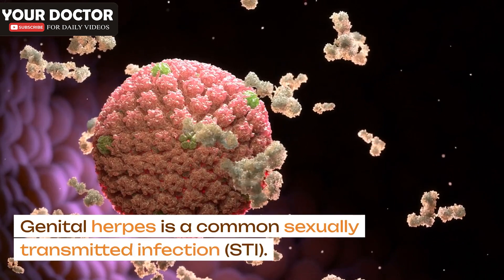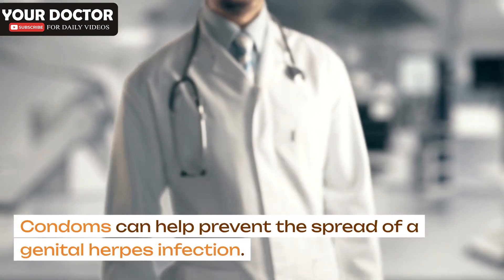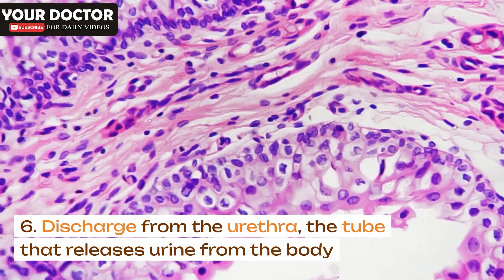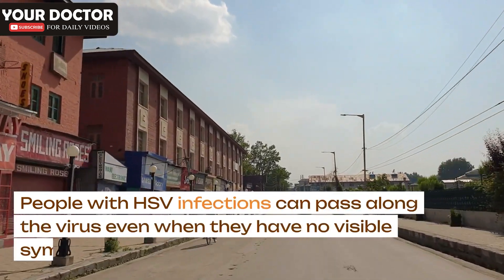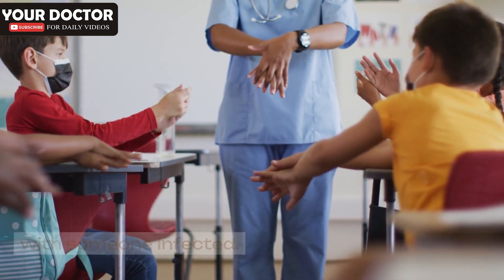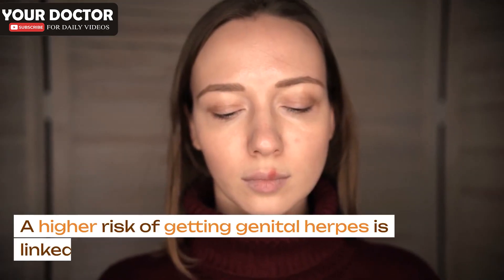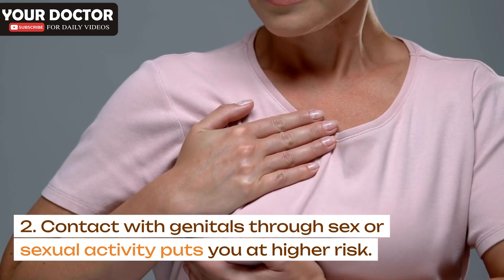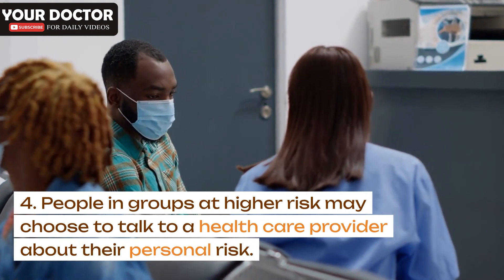Symptoms and Cause of Genital Herpes - Your Doctor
Genital herpes is a sexually transmitted infection caused by the herpes simplex virus (HSV), with two main types, HSV-1 and HSV-2, known for affecting the oral and genital regions, respectively. This common and contagious condition is primarily transmitted through sexual contact with an infected person, and it can also be spread through skin-to-skin contact during periods of viral shedding, even in the absence of visible symptoms. Genital herpes is characterized by painful sores, blisters, and ulcers in the genital and anal areas, accompanied by flu-like symptoms during the initial outbreak. While there is no cure for genital herpes, antiviral medications can help manage and alleviate symptoms, as well as reduce the frequency and severity of outbreaks. Safe sexual practices, open communication with partners, and regular medical check-ups are crucial in preventing the spread of genital herpes and promoting overall sexual health.